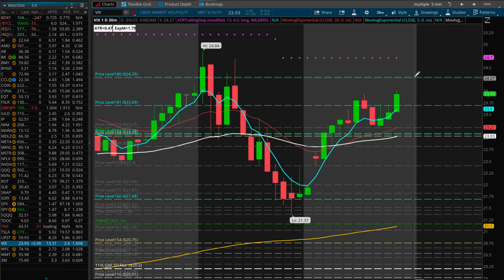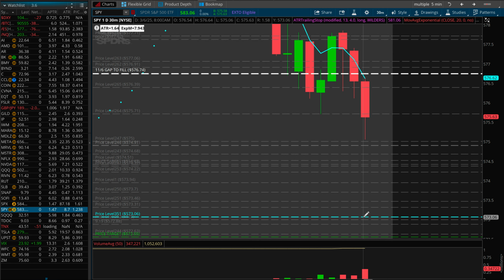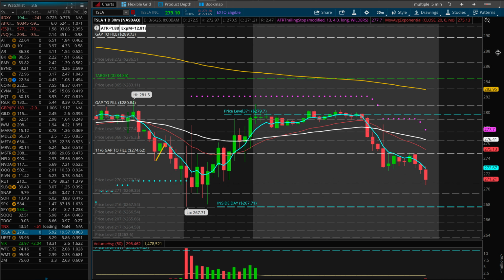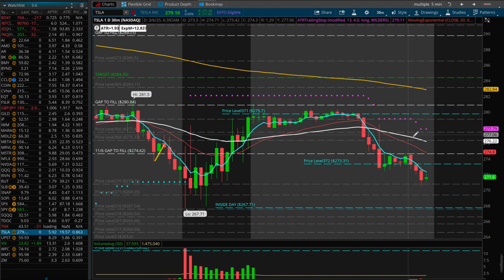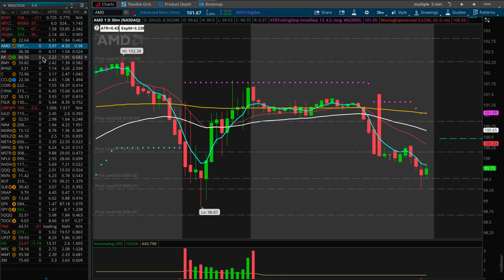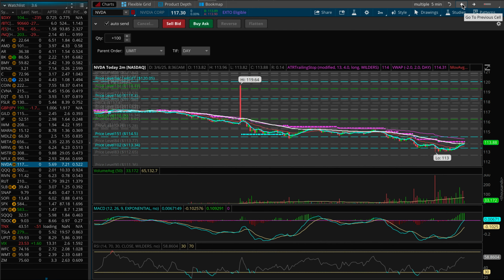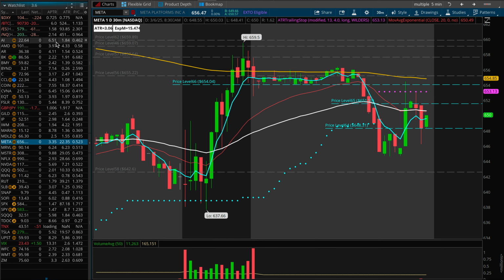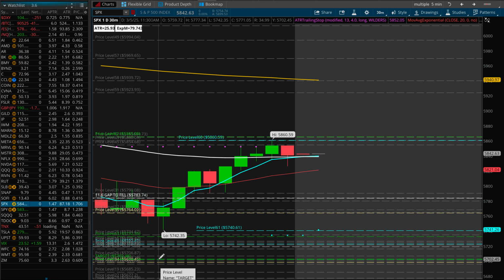Watch these levels!! CVNA, META, NVDA, SPY, TSLA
Anything is Possible, Nothing is Guaranteed!